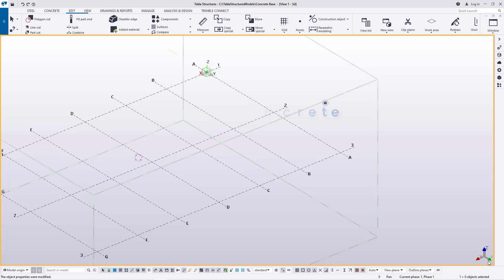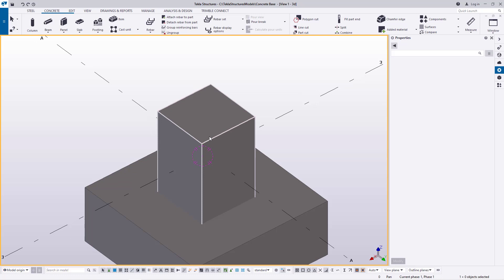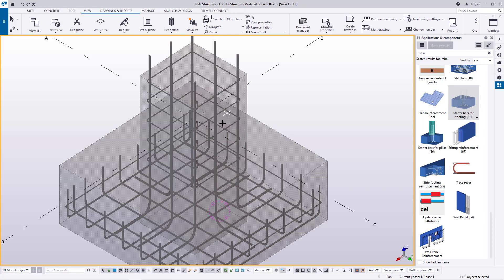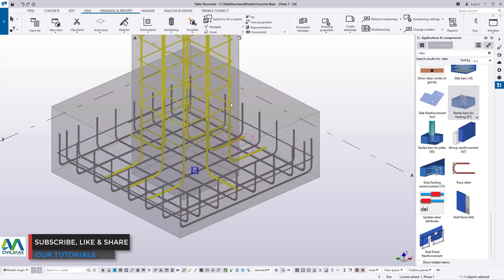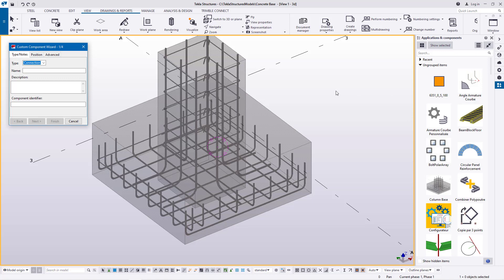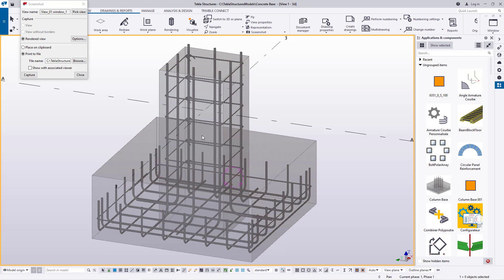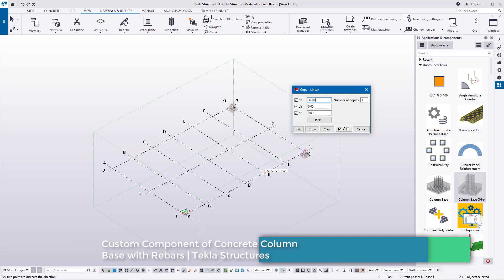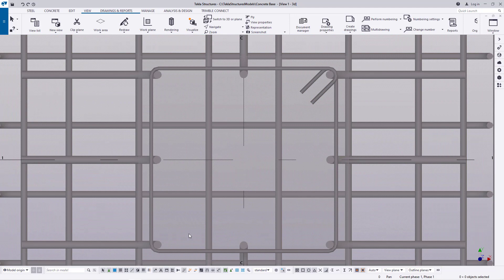Custom Component of a Concrete Column Base with Rebars | Tekla Structures